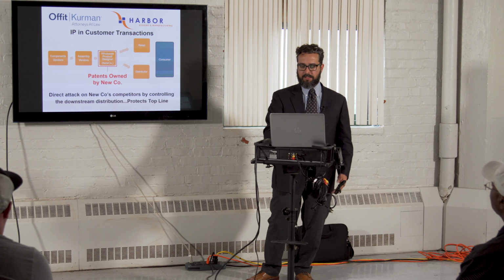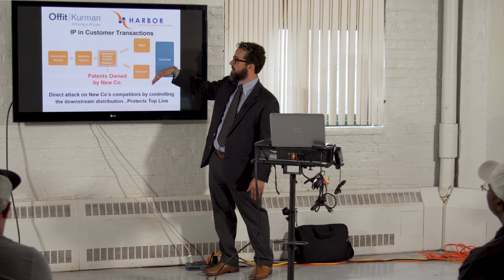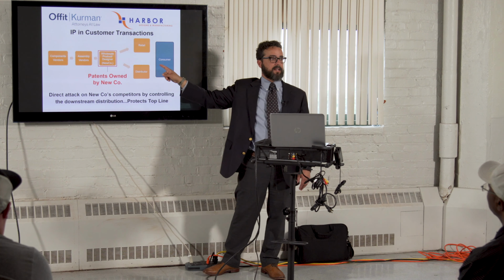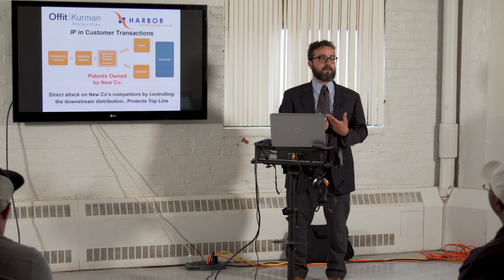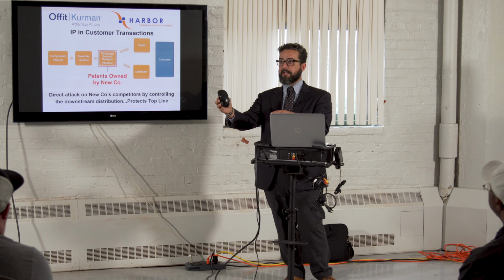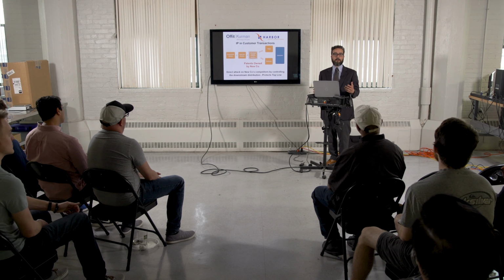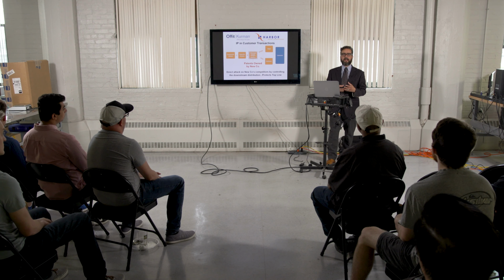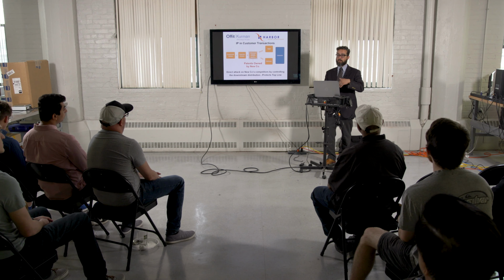Customer Transaction | IP and Business Transactions Part 5